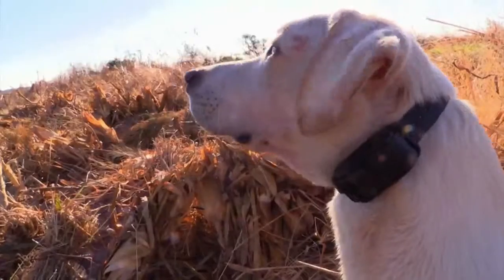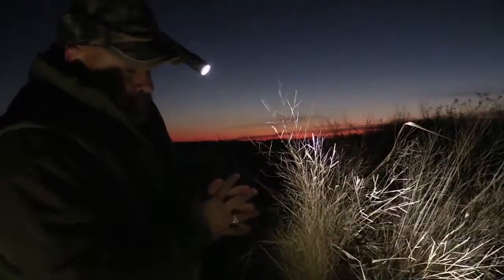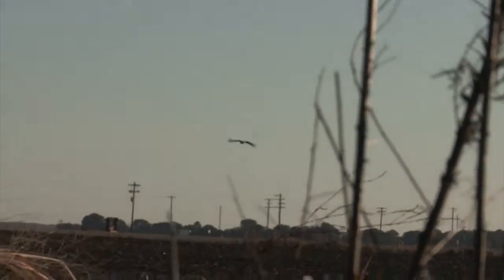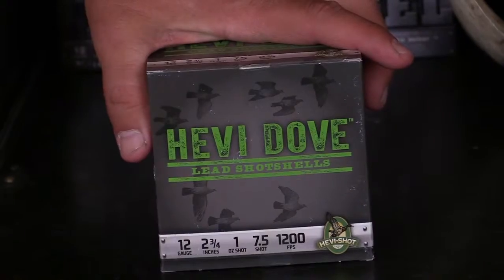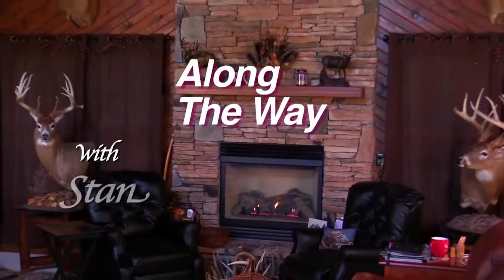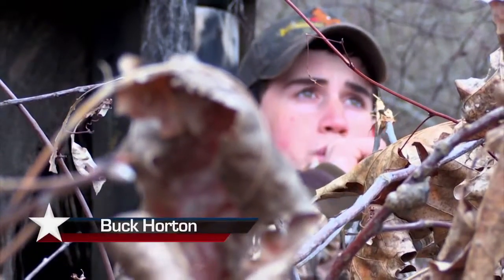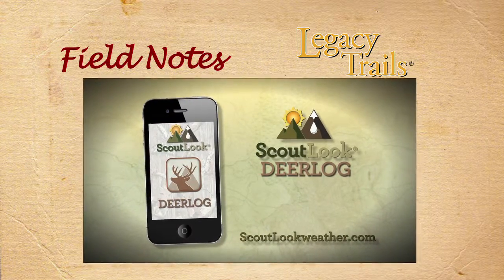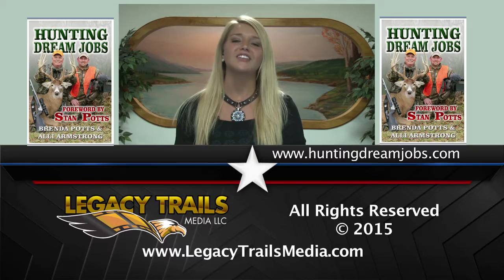Legacy Trails TV 2015 Show#4 "GOOSE HUNTING"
Legacy Trails TV #4 "Goose Hunt"